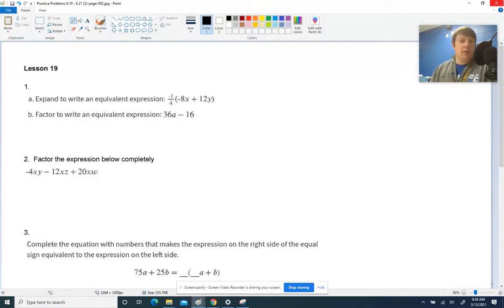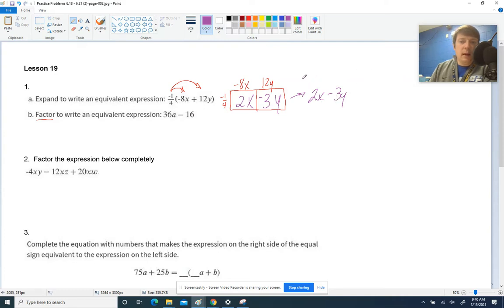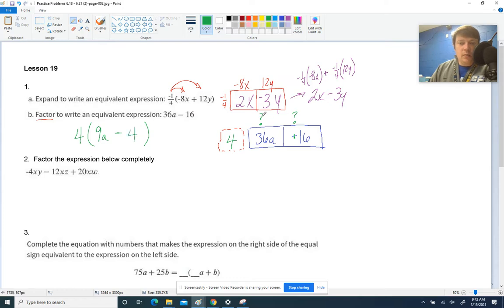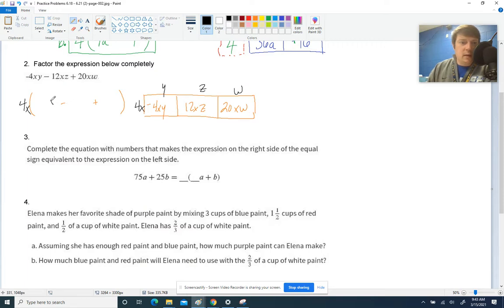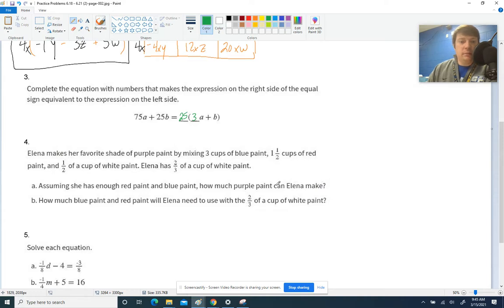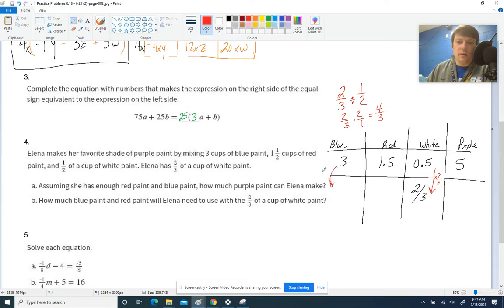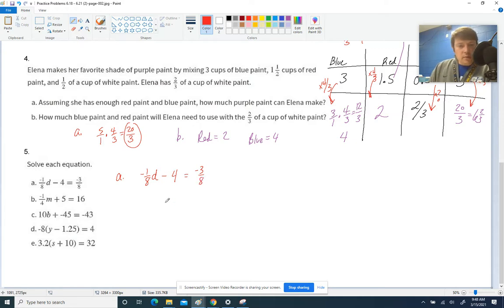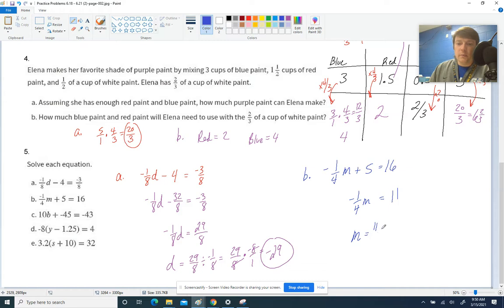Practice Problems HW Unit 6 Lesson 19